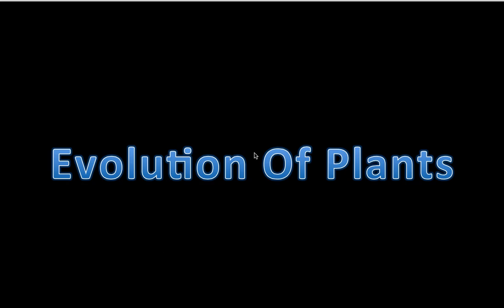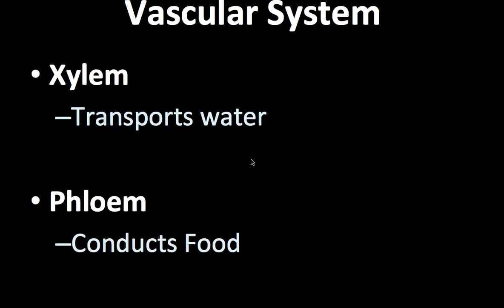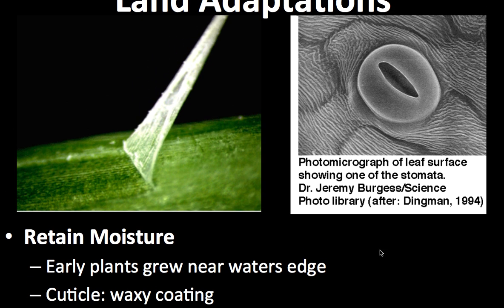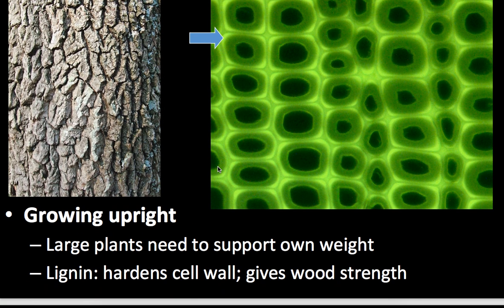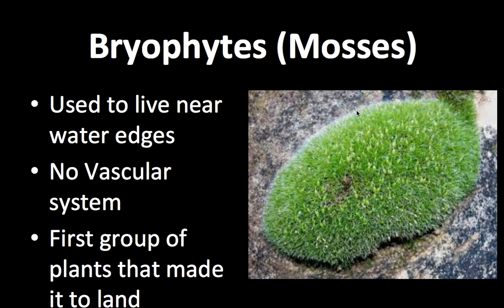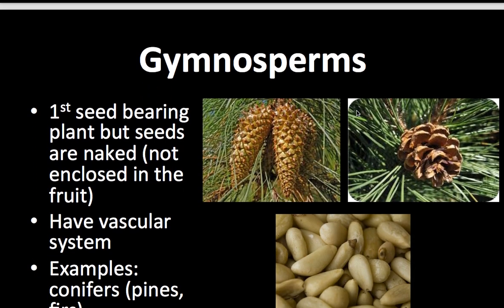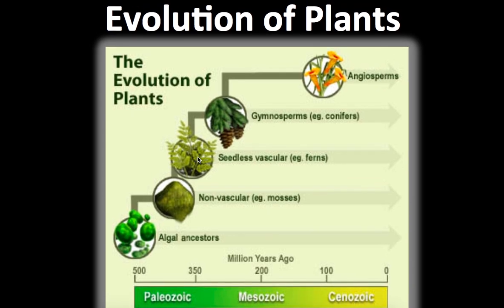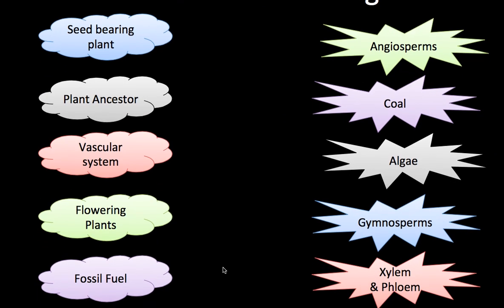Evolution in Plants Simplified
Understand evolution in plants in a simplistic way